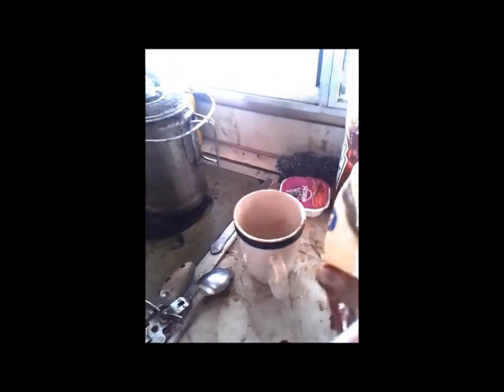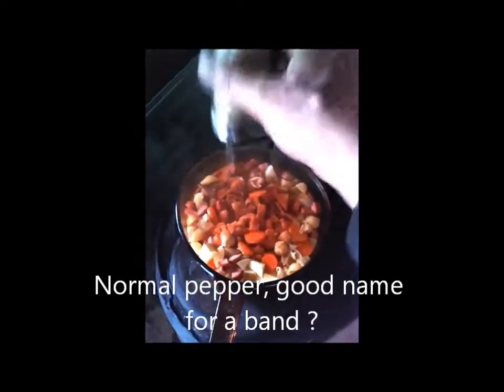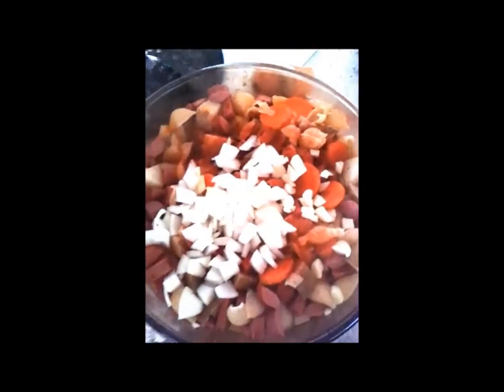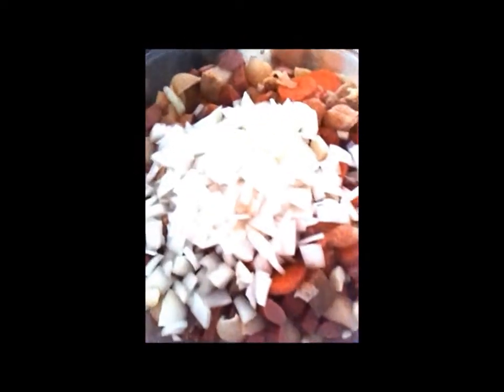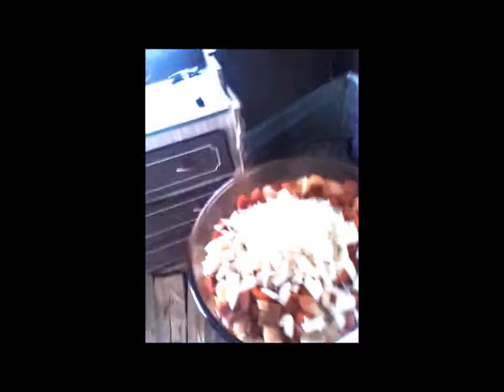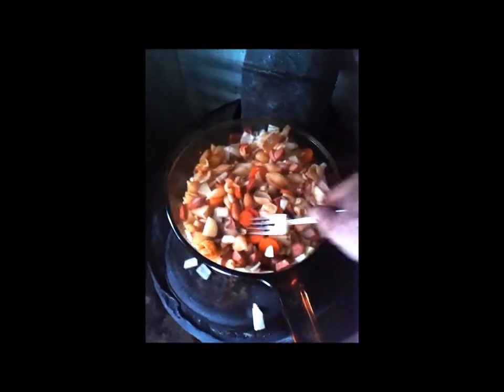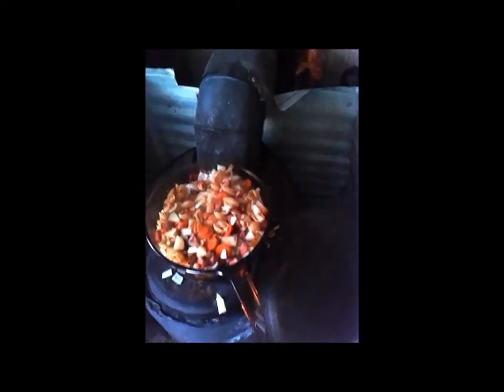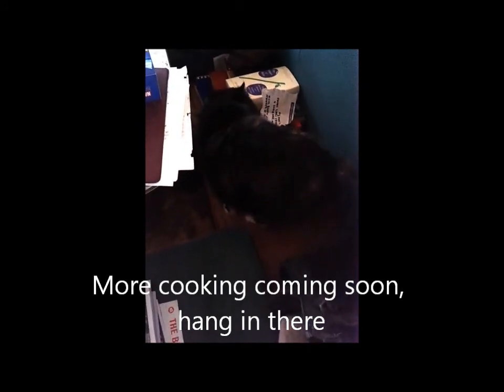Cooking show part four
songs along the path of life